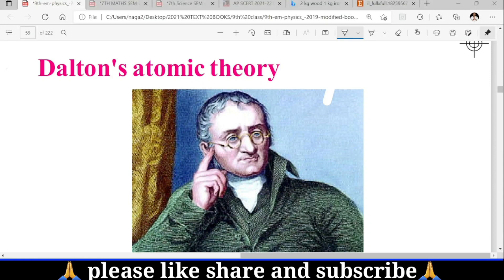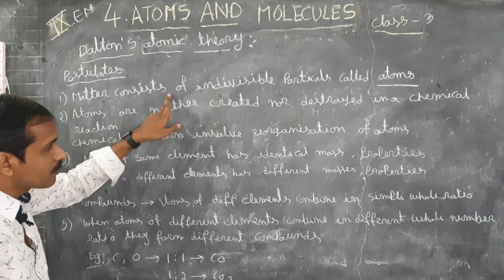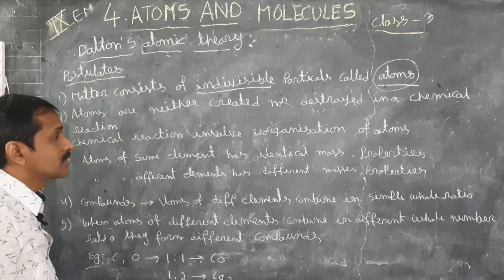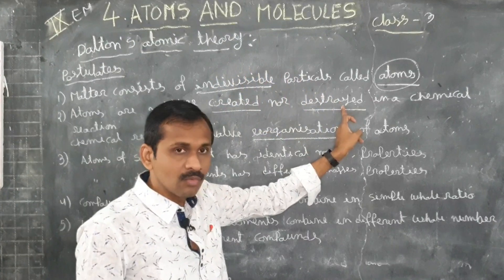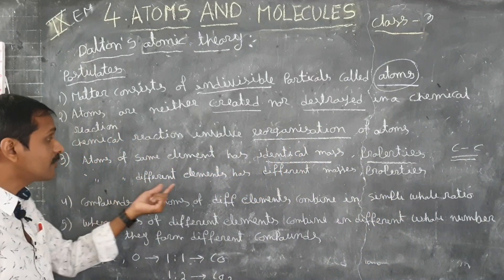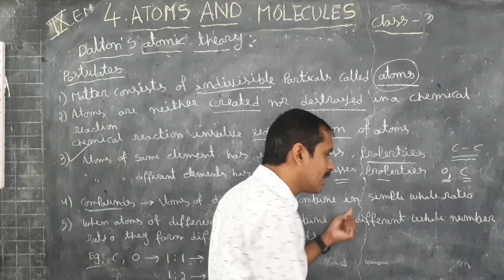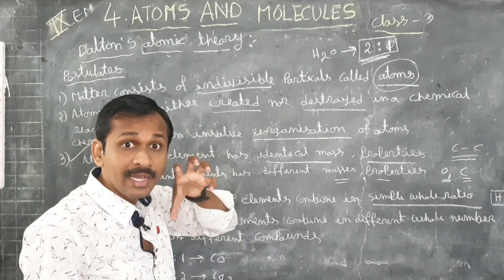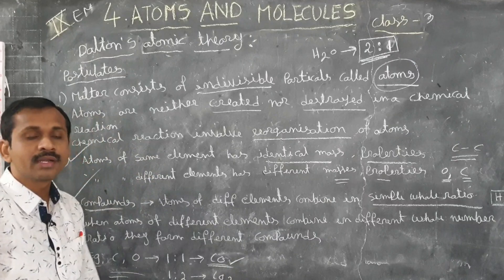9th PS | lesson 4 Atoms & molecules | class- 3 | Dalton's atomic theory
9th physics